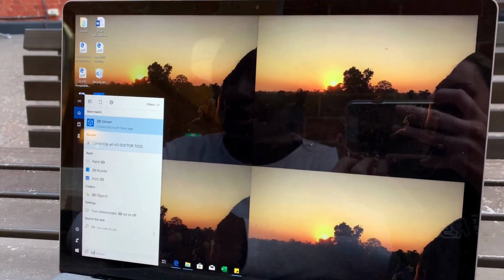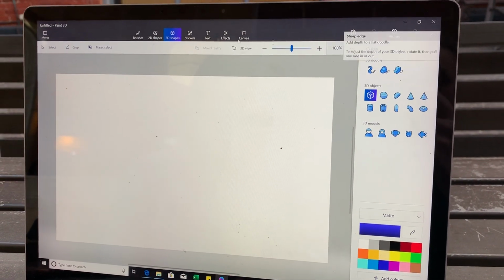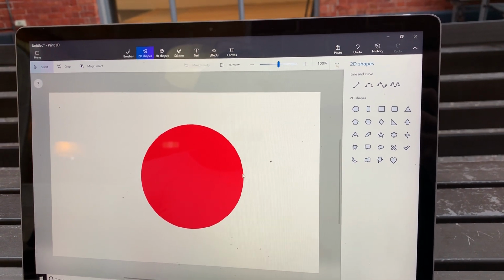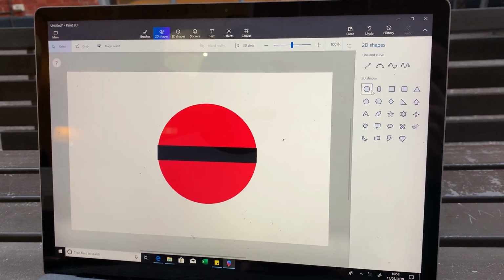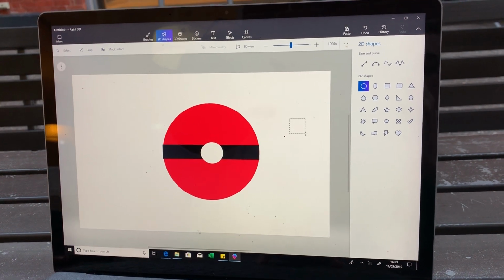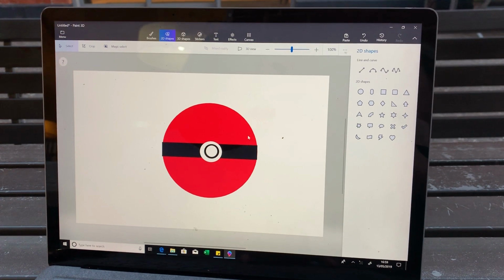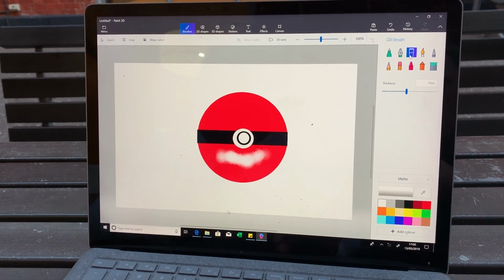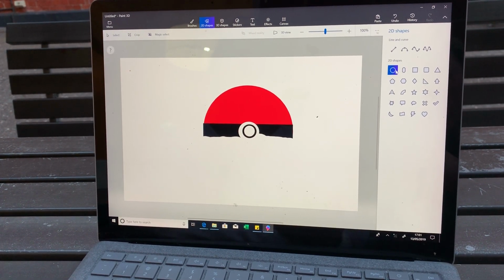A guide on how to use Paint 3D- Part 1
A guide on how to use Paint 3D
EDTS Assessment